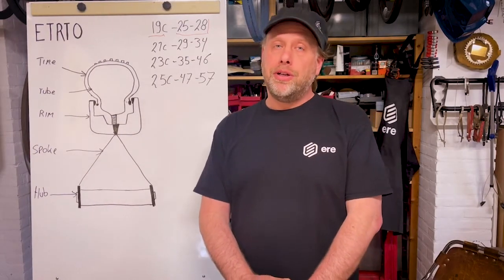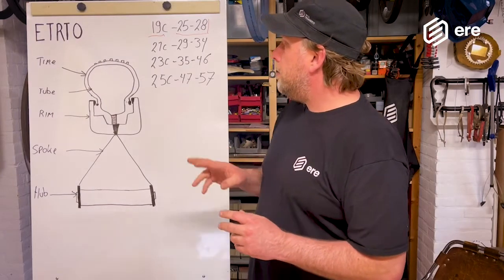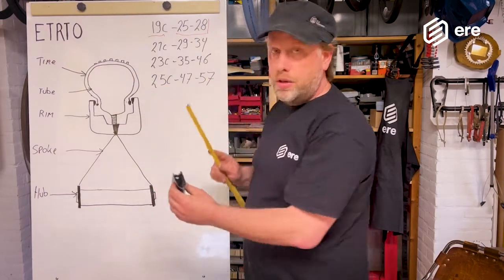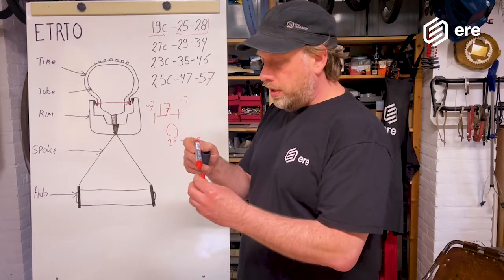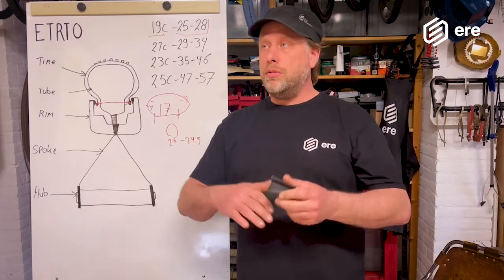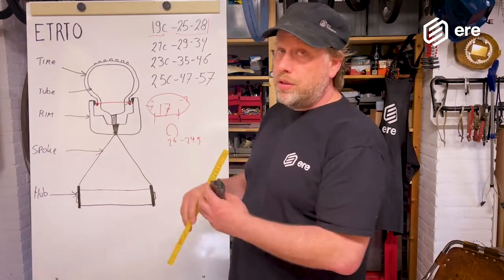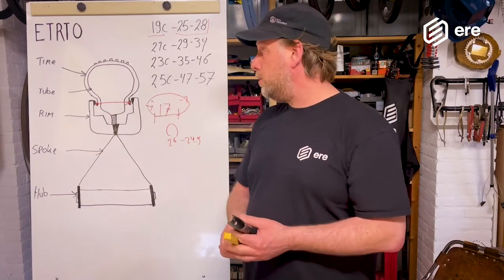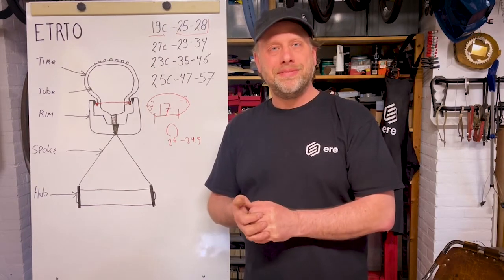Tires & Wheel/Rim sizing explained | Ere Research Tech Talk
Hi Guys and welcome to this week video. Today we will explain you the differents between all our tire, wheel and rim sizing. How does this work?